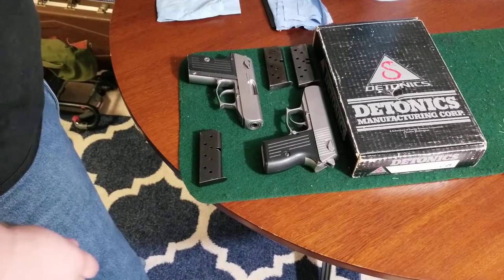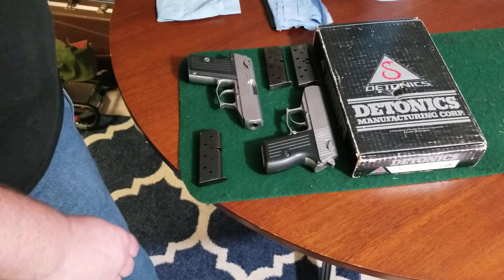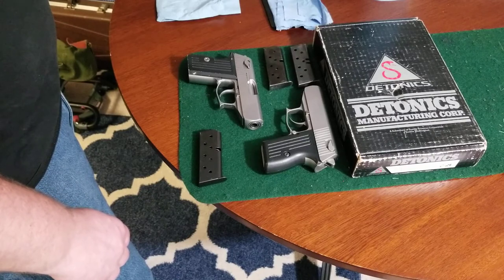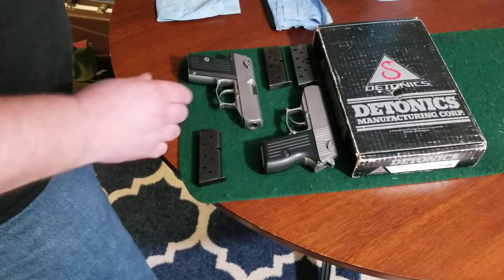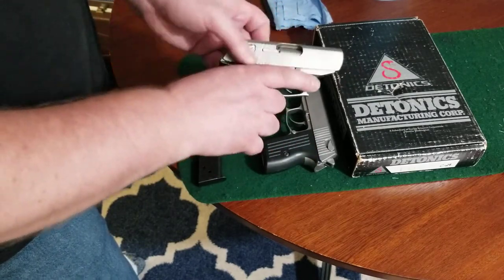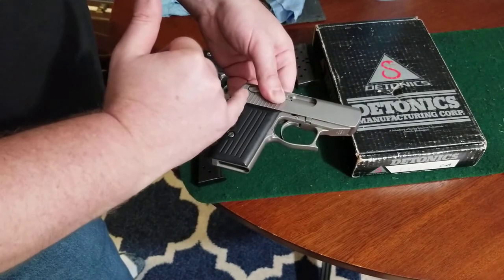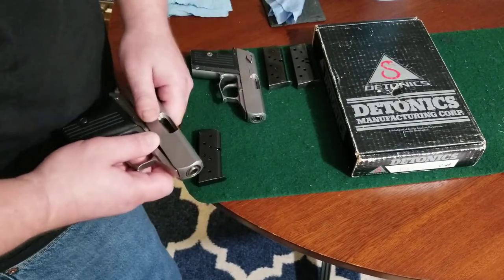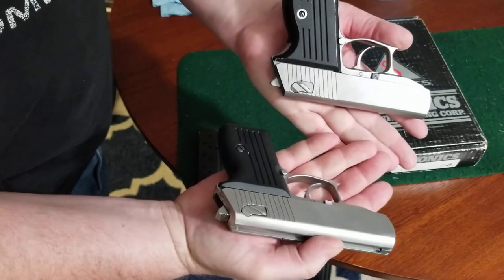Detonics Pocket 9 Pocket Pistol Field Strip Disassembly and Reassembly Demo 80s Guns Gun Collection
Short video showing my disassembly and reassembly process of  2 Detonics Pocket 9 pistols, with a brief history of the Detonics Corporation.